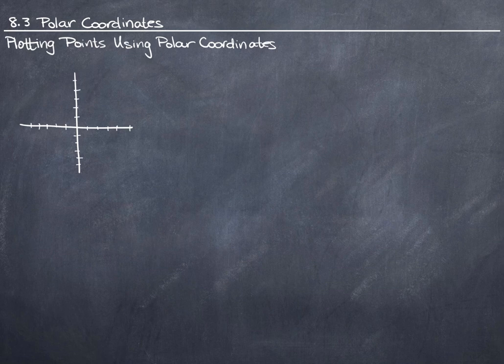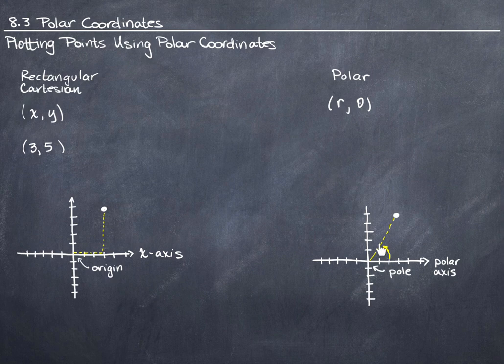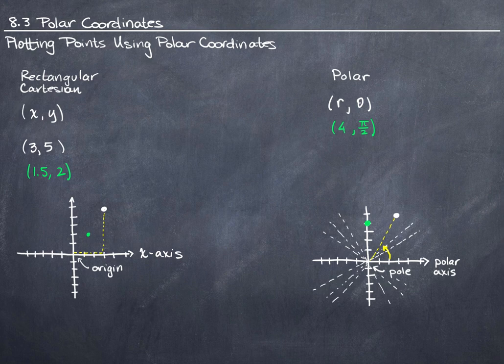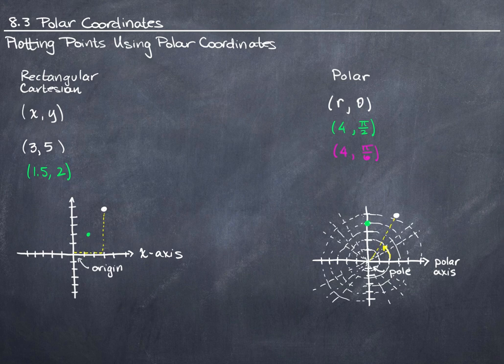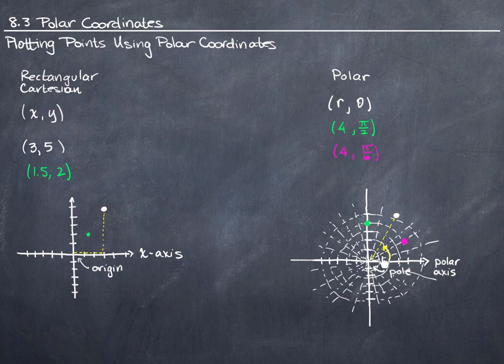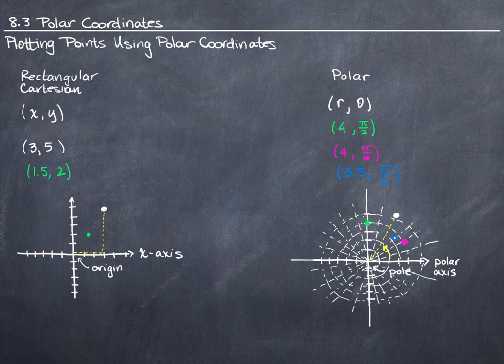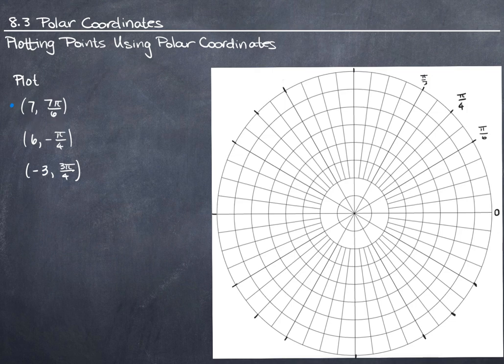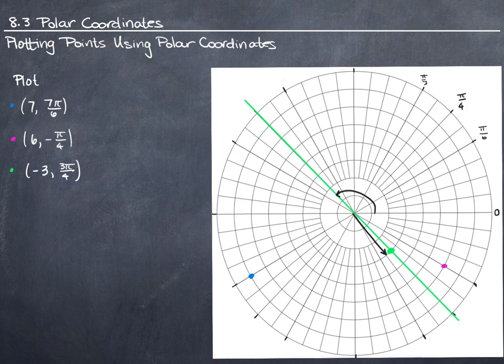142-Plotting Points Using Polar Coordinates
Watch time 23:23
There is an error at about 21:15. I put the point down along the wrong “angle line”. What I actually graphed was the point (6,-pi/6).